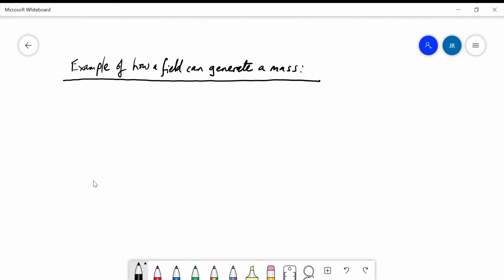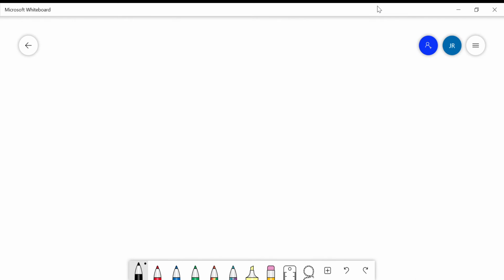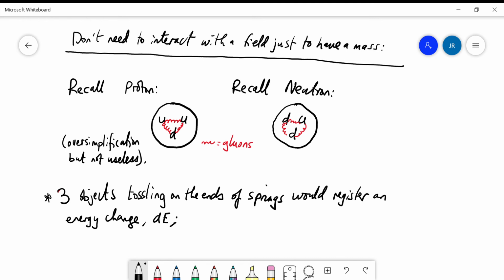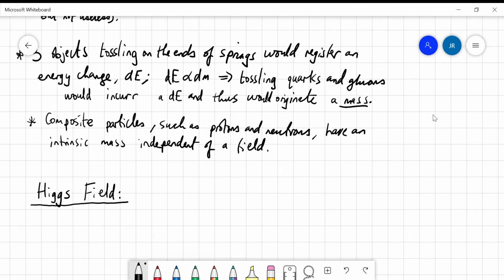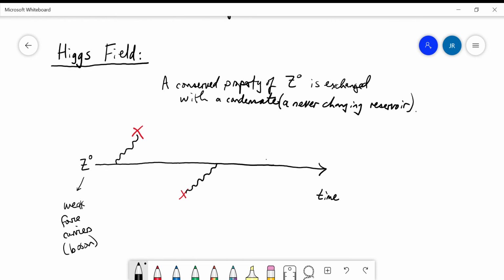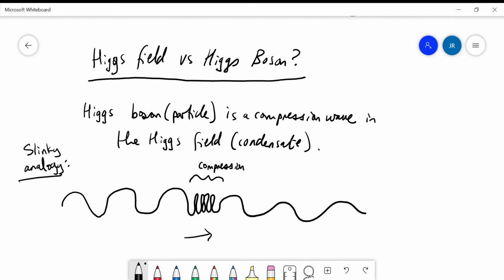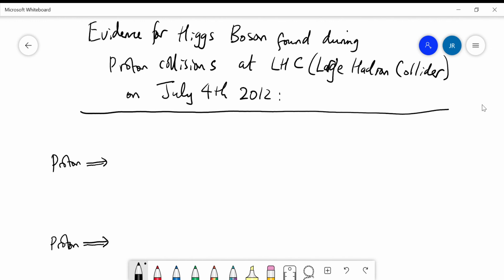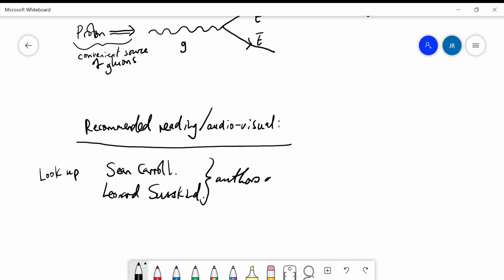Higgs Boson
Brief introduction to the acquisition of mass from fields for a general chemistry audience